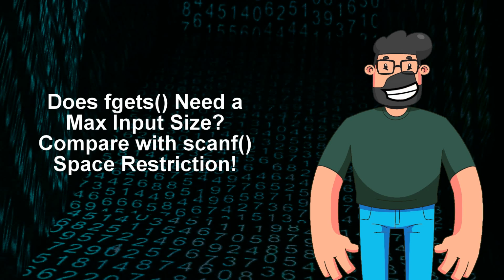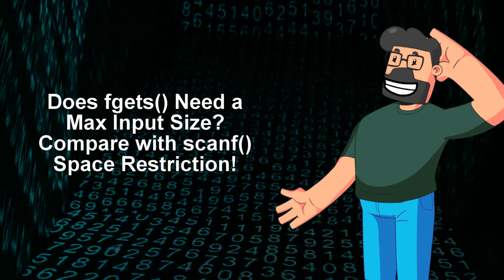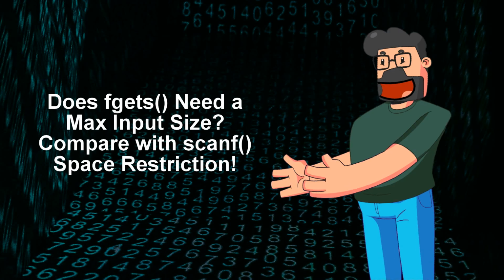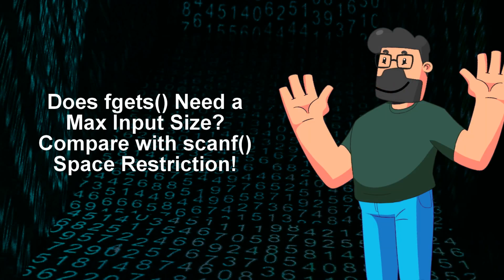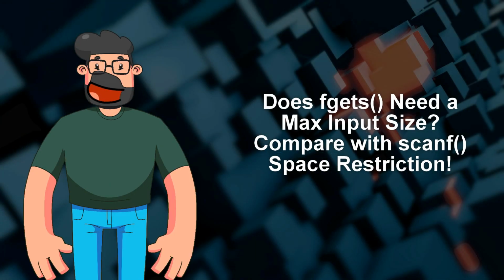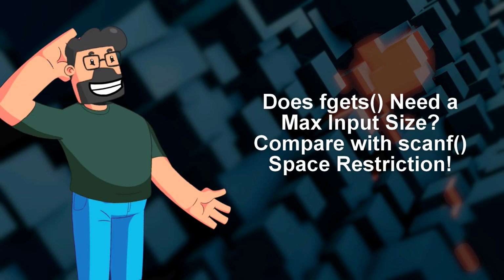Does fgets() Need a Max Input Size? Compare with scanf() Space Restriction!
Explore whether fgets() needs a maximum input size and how it compares to scanf() space restriction. Why does fgets() require a maximum size of user input? Is it because it does not have the "restrict to first space" property of scanf()?

✅ VIDEO INFO:
00:00:00 - C programming: The mystery of fgets()
00:00:27 - Size parameter crucial for fgets() integrity.

This solution would not have been possible without the contributions of users: Cccc and chux - Reinstate Monica